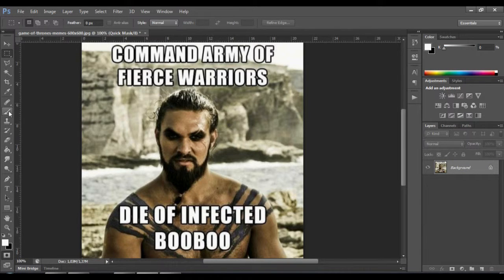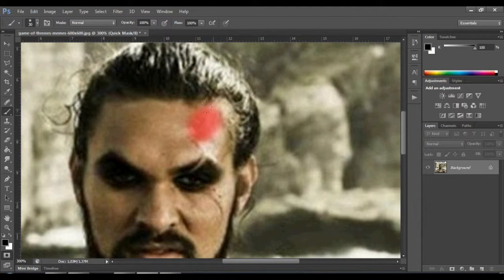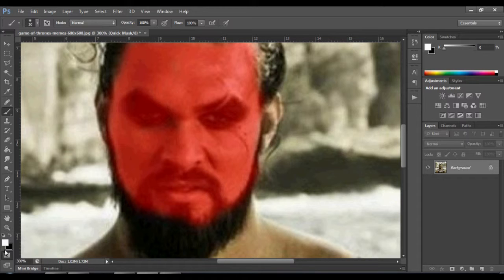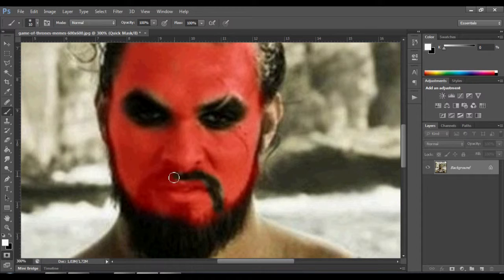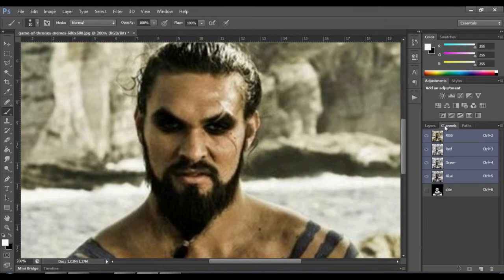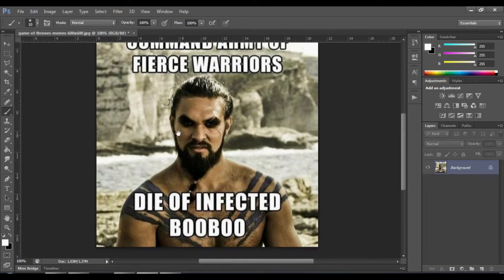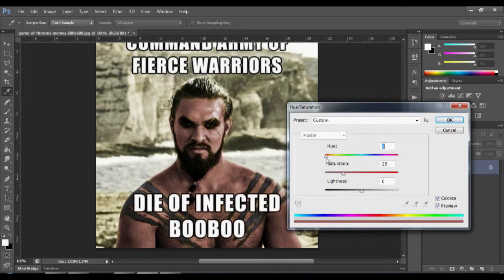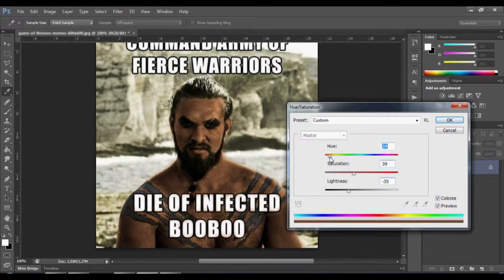Tiny Tuts Photoshop - How to change skin color!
Question: I want to look more tanned, how do I change my skin color in a photo in photoshop?

Author: Iulian Popa
Sites: